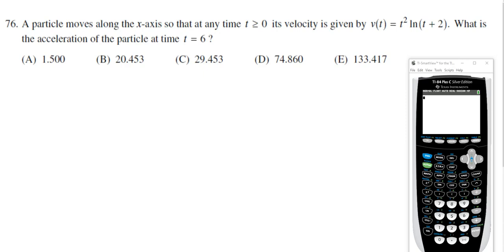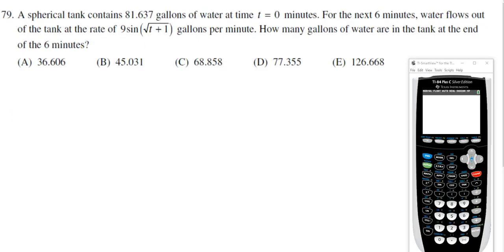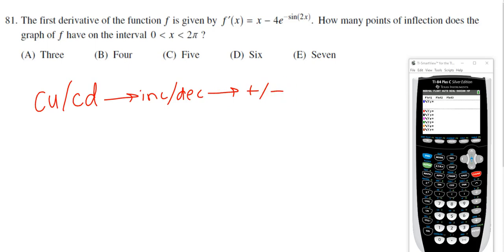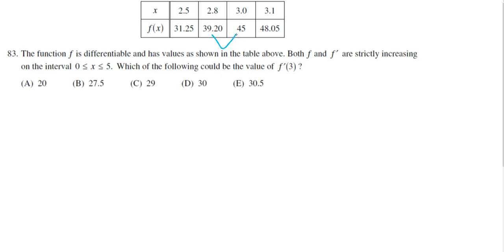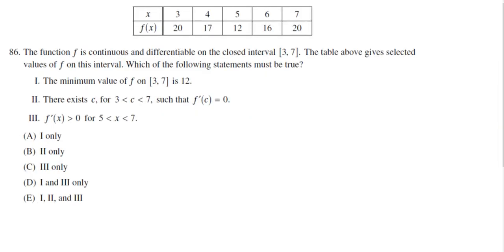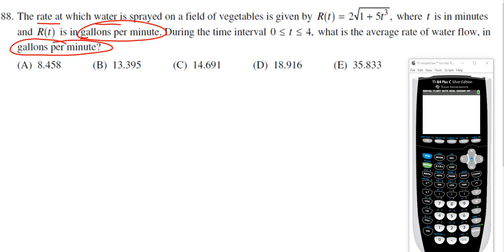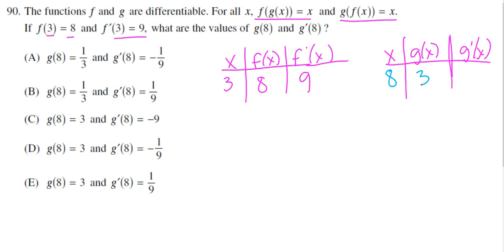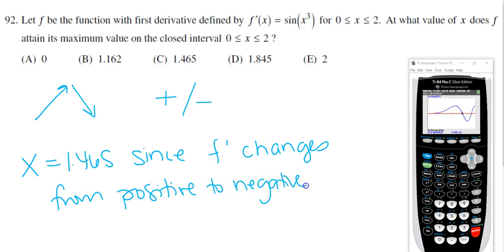MC Packet Week 3